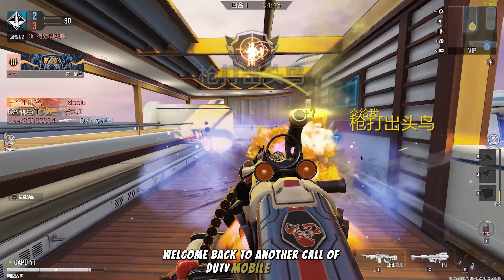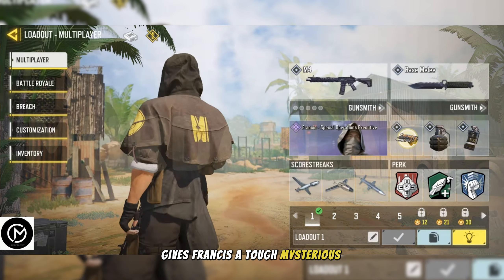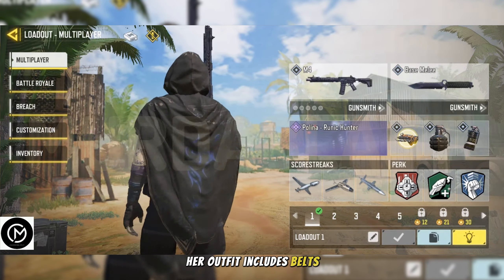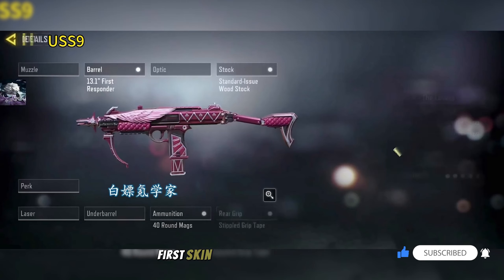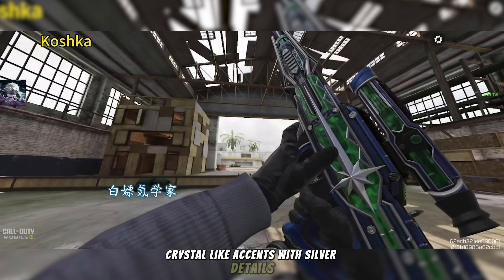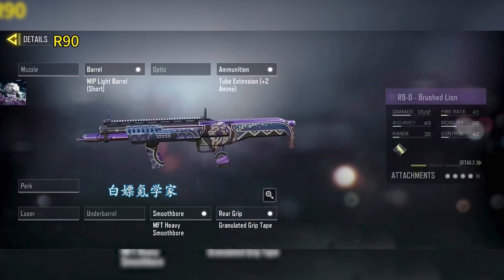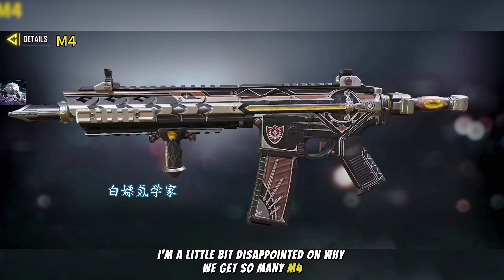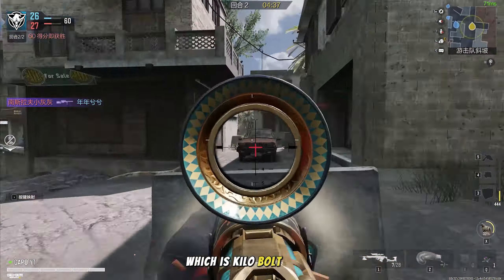Season 10 Battle Pass | 5th Anniversary | BR Ground Loot | COD Mobile | CODM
Are you happy about the BP?!! 😍

Credits - @Murdablast 🔔 CAT CN 白嫖氪学家 🔔 @leakersonduty 🔔